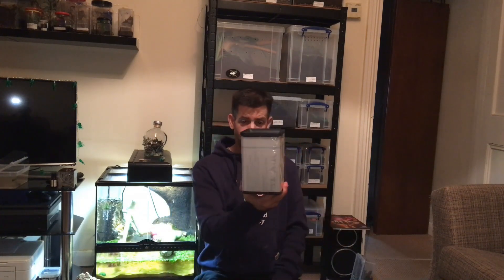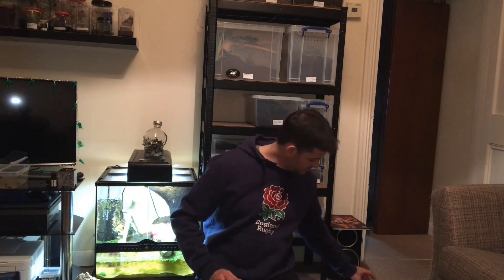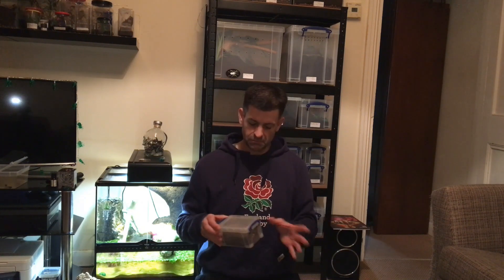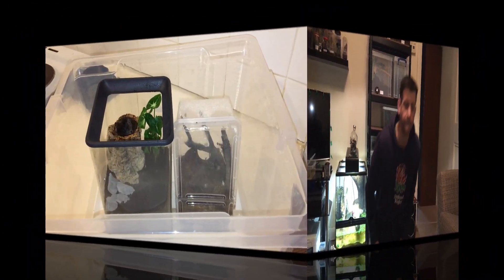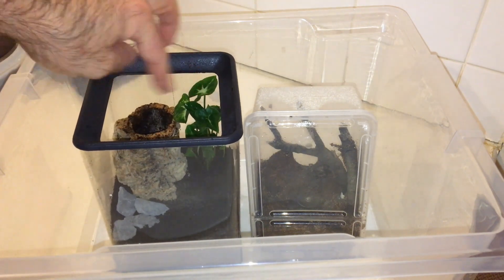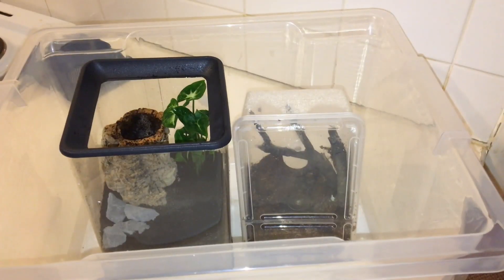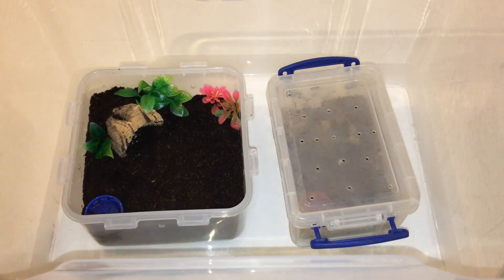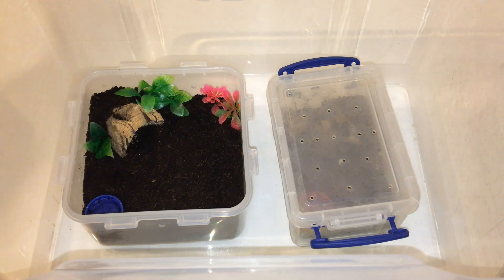Southern Invert Show (Better late than never) 😂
I managed to sort out an upload for the southern invert show, it's a little late, but my last video explained why